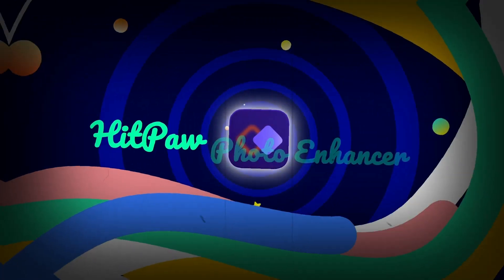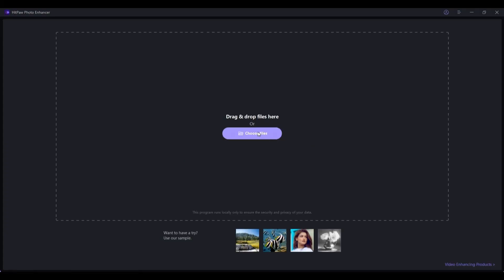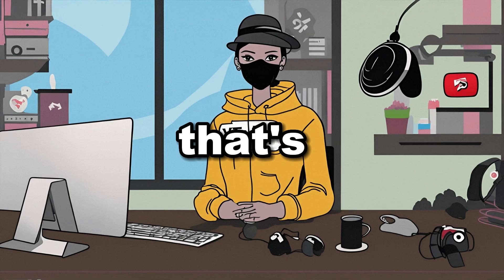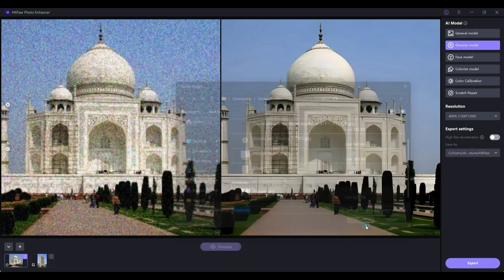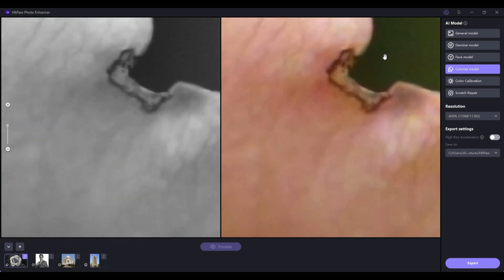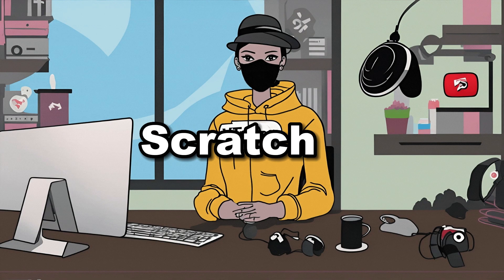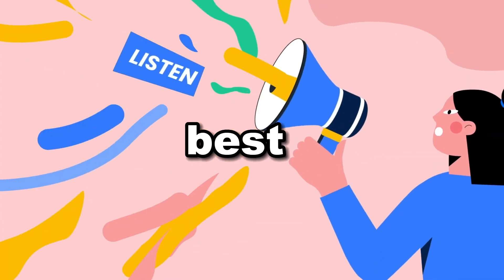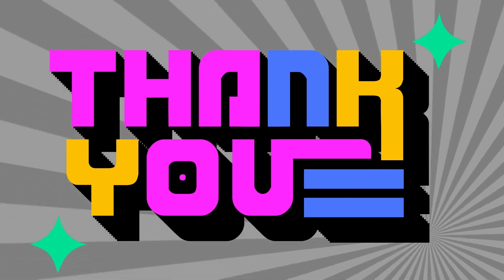Improve 800% Image Quality With This Crazy AI Image Enhancer | Increase Image Resolution With AI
Discover the power of Hitpaw Photo Enhancer, an incredible AI tool that takes your photo editing to the next level.

Upscale your images by up to 800%, colorize black and white photos, remove scratches, and denoise, and restore blurry images effortlessly.

With six specialized AI models, you can achieve stunning results for landscapes, portraits, and more.

🛑 Credits: Images used in the video.